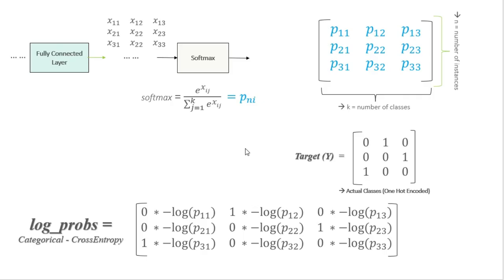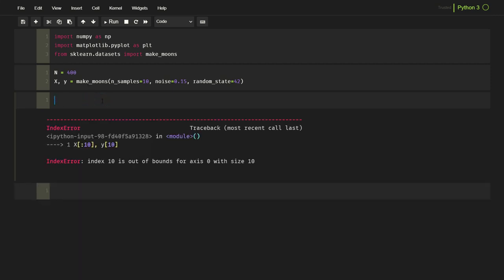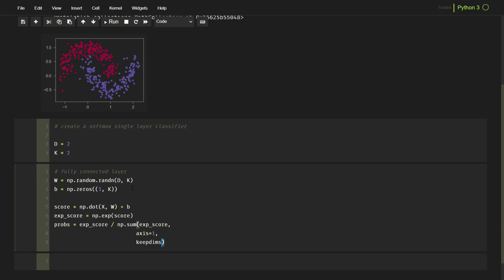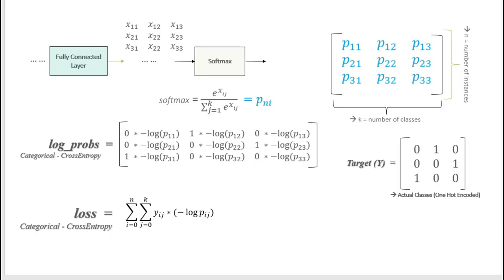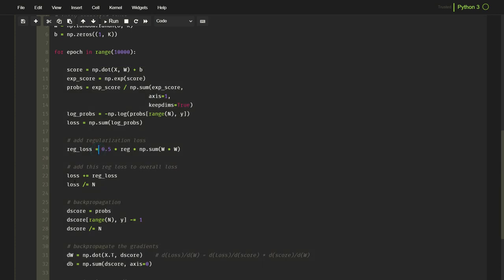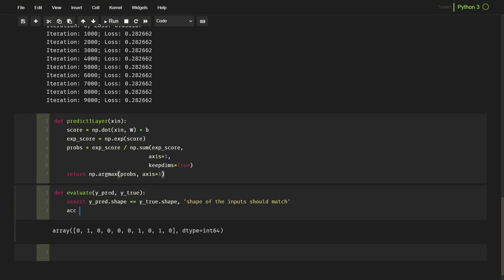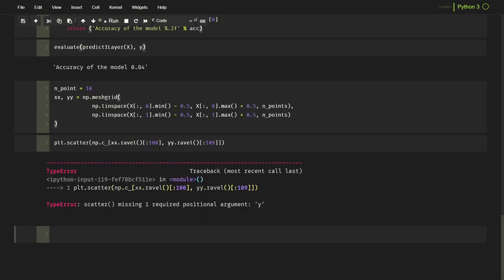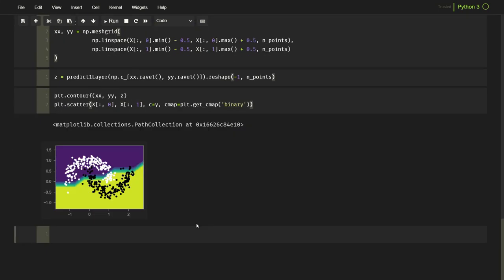03-BackPropagation Neural Networks - Fully Connected Layer with Softmax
The video explores mathematics behind derivation of back propagation equations for a fully connected layer having softmax as the final layer.